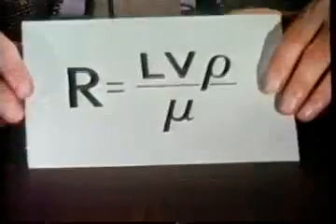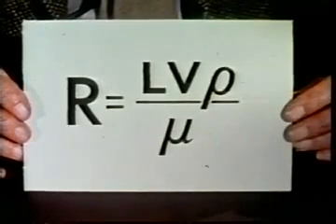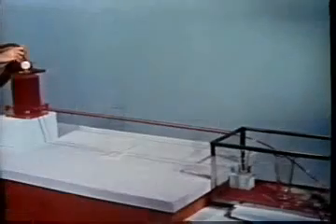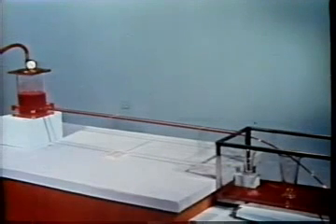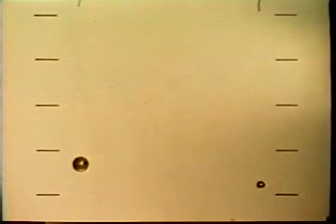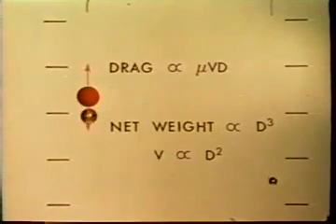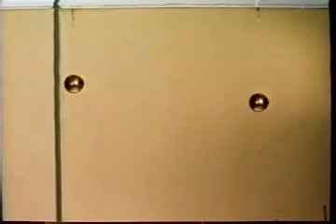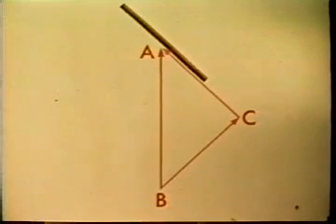7 Low Reynolds Number Flows